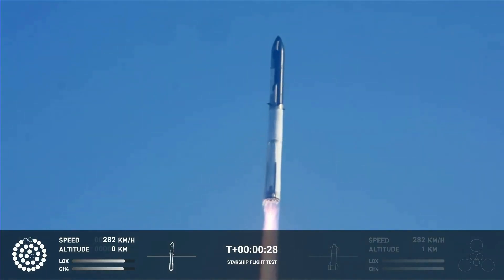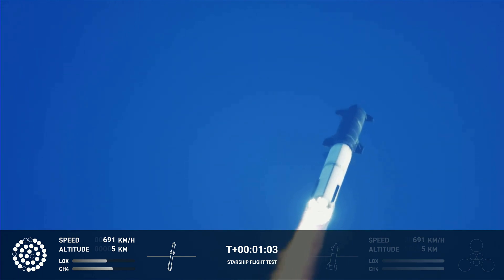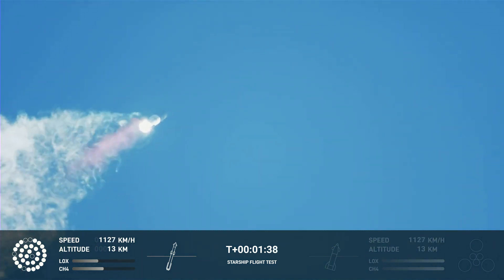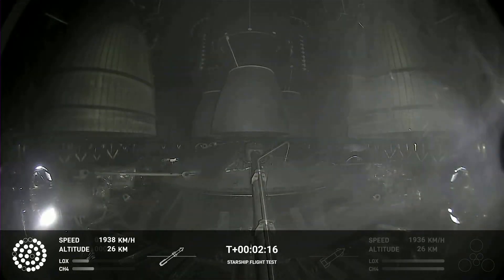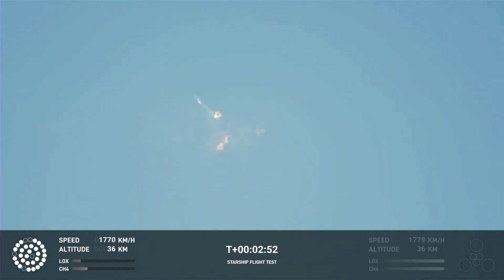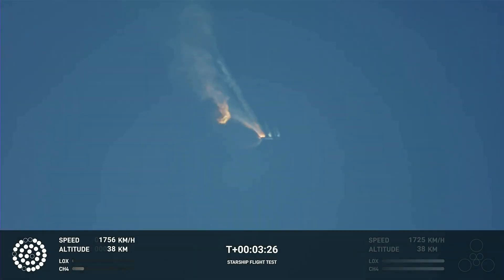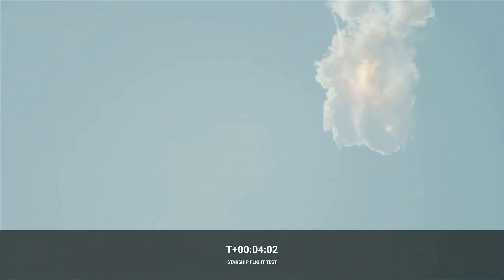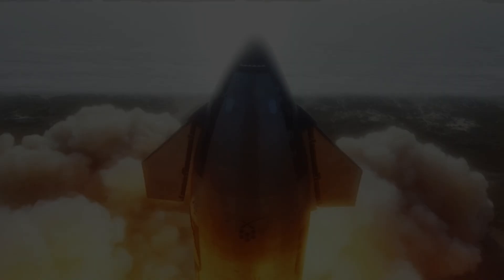Lançamento STARSHIP vídeo completo e NOVAS imagens!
O foguete SpaceX Starship foi lançado pela primeira vez em 20 de abril de 2023. O voo de teste, apesar de considerado um sucesso, não conseguiu se separar e terminou com  uma desmontagem rápida não programada (RUD) alguns minutos após o voo.

O sistema de foguetes de espaço profundo Starship foi lançado da instalação Starbase da SpaceX perto de Boca Chica, Texas.

Crédito: SpaceX